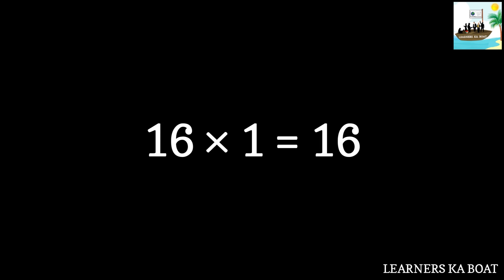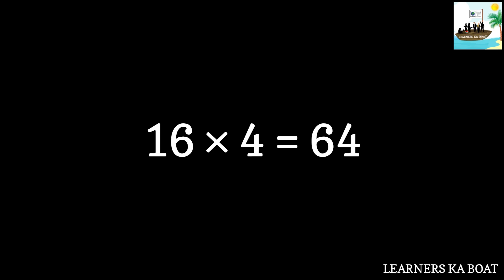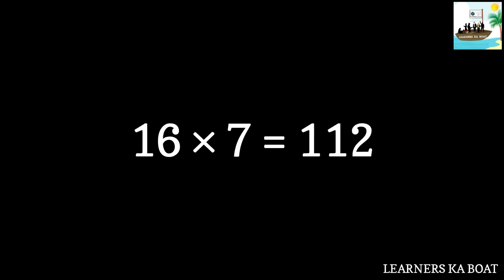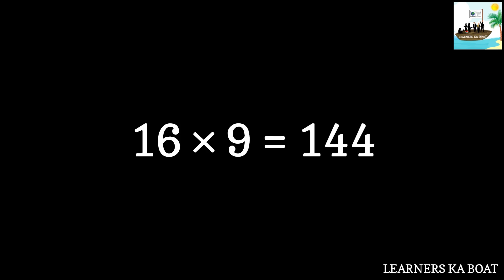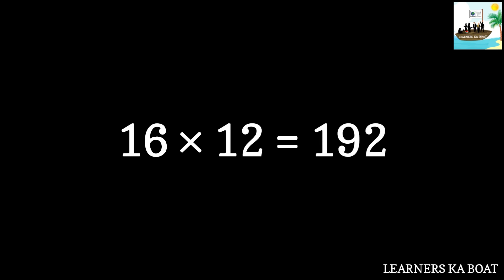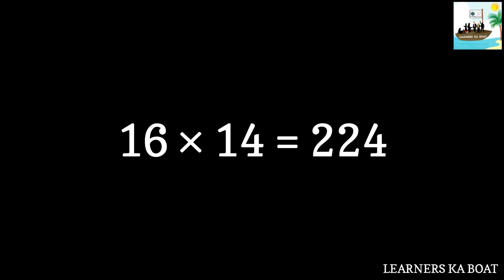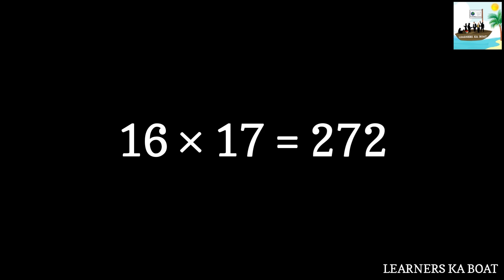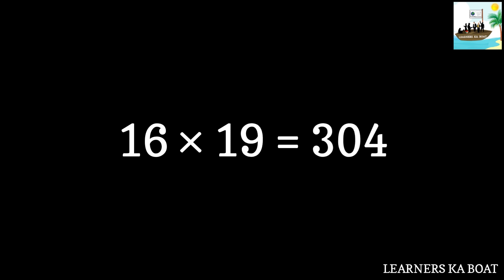Learn 16 table up to 20 steps | learners ka boat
video 8: Learn 16 multiplication table up to 20 steps. Each step may be repeated up to 3 times which will be convenient for listening and remembering the values.

QUERIES SOLVED :

16 table,
16 table maths,
16 table up to 20 steps,
16 multiplication table